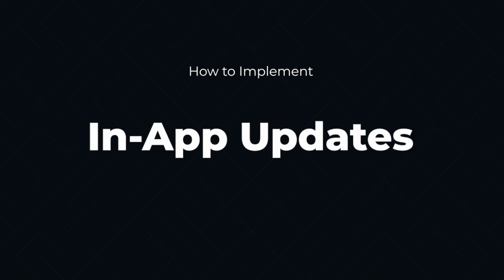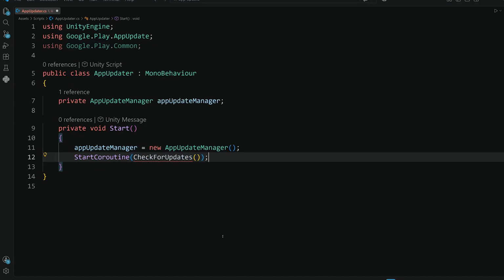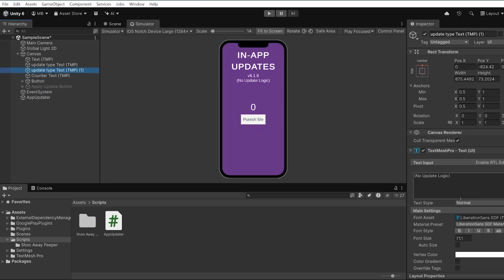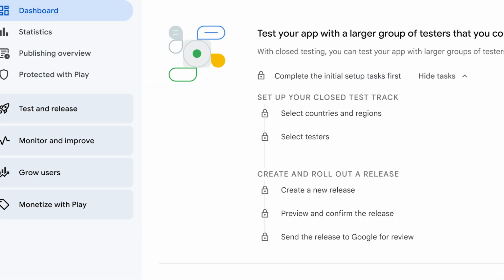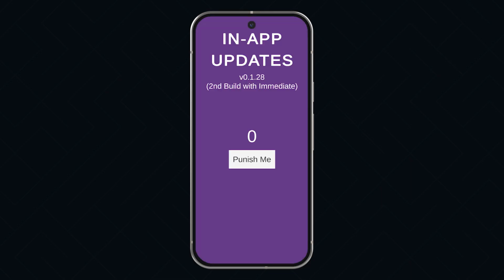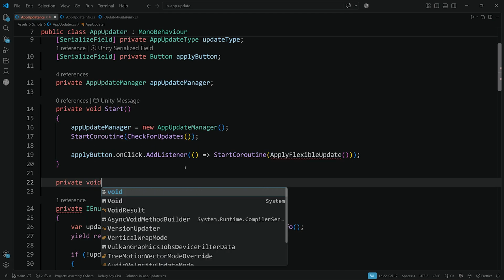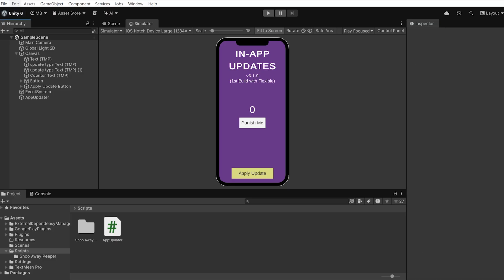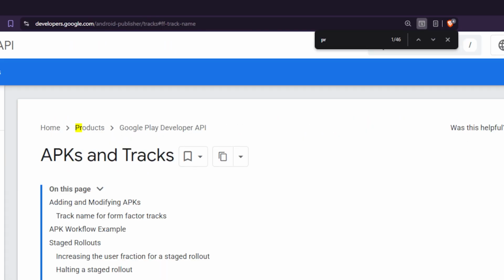Finally, Handle Android Updates Inside Your Unity Game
Learn how to implement Google Play In-App Updates in Unity. Prompt users to update your Android app directly without opening the Play Store.

Integrating In-App Updates allows you to maintain the latest version of your software on user devices efficiently. This tutorial focuses on Unity Android development, showing you exactly how to set up the feature so users receive prompts to update directly within your application interface.

We cover the two main implementation methods: immediate and flexible. Immediate updates force the user to update before continuing, while flexible updates run in the background. By mastering these Google Play features, you ensure a smoother experience for your user base and keep your app current. This guide provides the technical steps needed to handle these Android app updates within the Unity engine seamlessly.

💌 SOCIALS!

🎵 SOUNDTRACKS!

📜 CHAPTERS!
0:00 - Intro
0:10 - What is In-App Updates?
0:18 - Types of In-App Updates
0:39 - Tutorial Project Setup
1:08 - Google Play Plugin
1:24 - Begin Implementation
1:48 - Check Update Availability
2:29 - Immediate Update Implementation
3:44 - 1st Build
4:00 - Deploying Build
4:48 - Fix Internal App Sharing
5:37 - Build Link
5:47 - Developer Access
6:28 - Testing 1st Build (with Immediate logic)
6:34 - 2nd Build
6:48 - In-App Update Doesn't Work
6:52 - Correct Way to Test
7:21 - Flexible Update Implementation
8:14 - Why is UI needed for Flexible Update?
9:58 - CRUCIAL STEP
10:51 - 3rd Build
11:05 - Verifying 3rd Build (with Flexible logic)
11:12 - 4th Build & Test
11:39 - My Take
12:52 - Outro